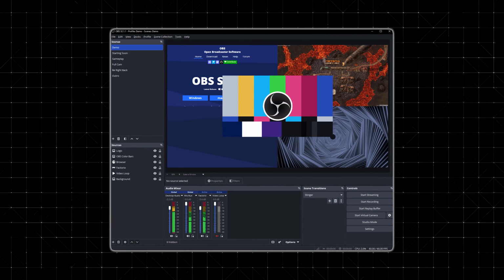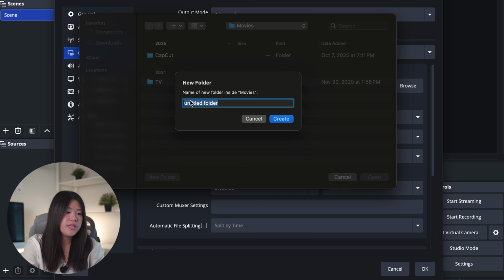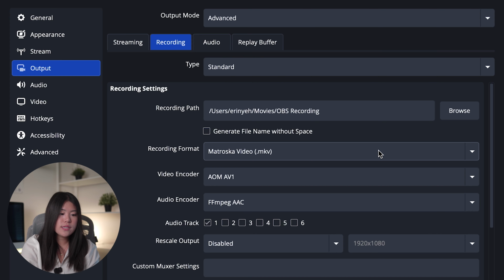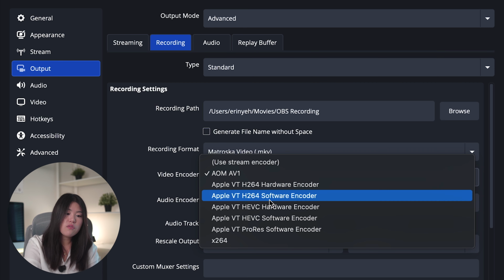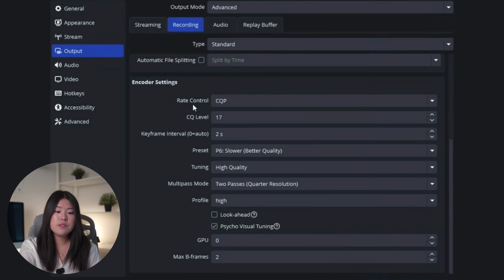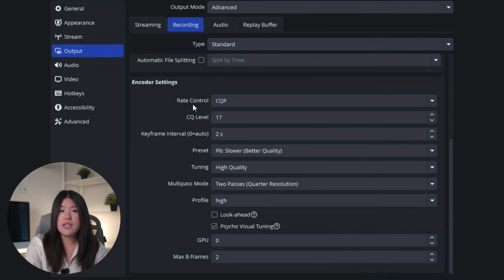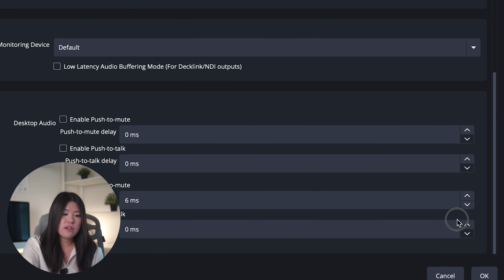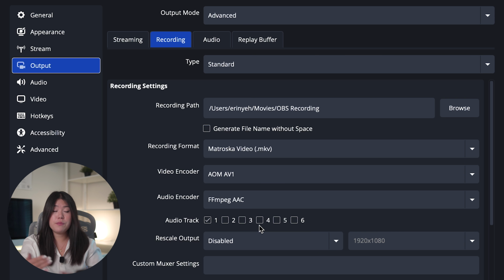Master OBS in 10 Minutes - Record YouTube Videos Like a Pro (Free Software, No Limits)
Elgato Stream Deck
Camlink 4k
Sony a7iii camera
Shure sm7b mic
Focusrite Scarlett

In this video, I go over how to set up OBS Studio for recording YouTube videos, from picking the right recording format and video encoder to dialing in your audio so your files come out clear every time. If you have opened OBS and felt lost in a wall of settings, this walks you through exactly what to change and why.

Our favorite business must-haves:
💳 Best business credit cards:

Be sure to watch this video until the end because I'll show you the one setting that can save your entire recording if your computer crashes mid session, plus the quick test you should run before you ever hit record on a real video.

Looking for the best OBS settings for YouTube recording in 2026? This covers OBS recording format, video encoder, bitrate, resolution, and audio setup for beginners on Windows and Mac. You will learn why MKV is safer than MP4, which encoder to pick based on your graphics card, and how to separate your microphone and desktop audio tracks. It is written for creators who want clean recordings without guessing at every setting.

– Erin

Timeline:
0:00 - Introduction
0:25 - OBS Studio Settings Overview for Beginners
1:12 - How to Organize Your OBS Recordings Properly
4:46 - Setting Up Audio Encoder for High-Quality Recording
7:18 - Configuring the Audio Tab in OBS
8:03 - Video Settings for Best Recording Quality
8:47 - Setting Up Hotkeys for Faster Workflow
9:33 - Quick OBS Test Before You Start Recording
10:05 - Final Thoughts & Conclusion